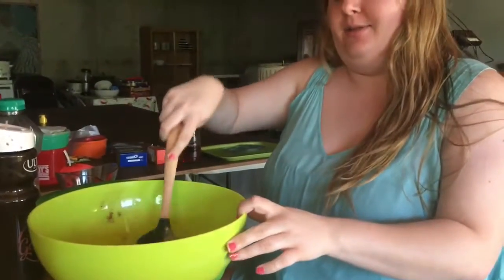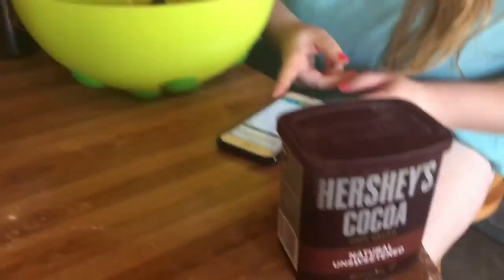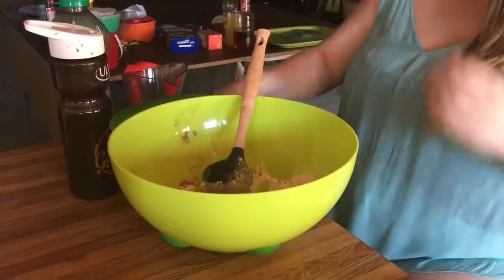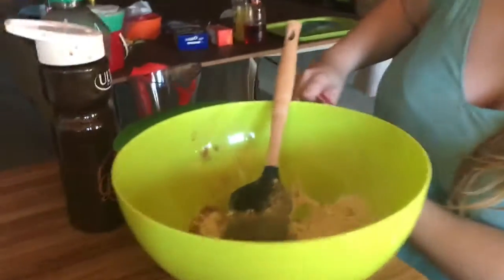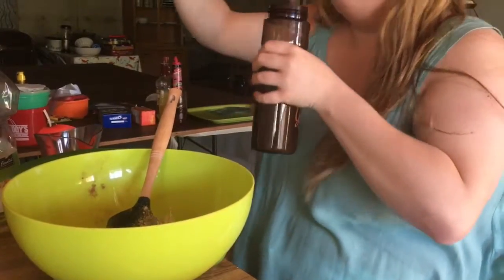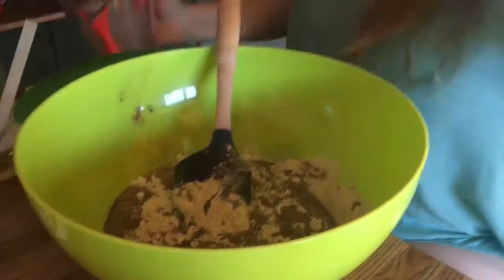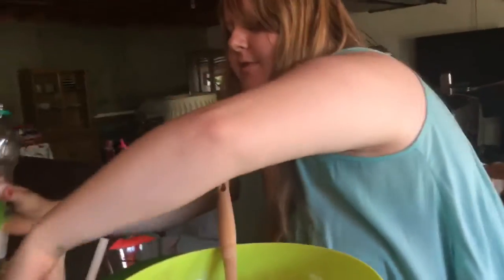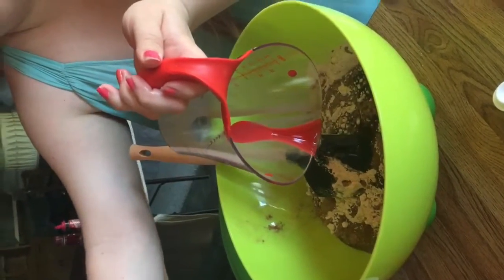Vegan chocolate donuts!!! 🍩🍩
Chocolatey goodness